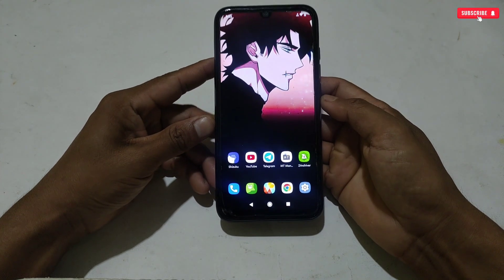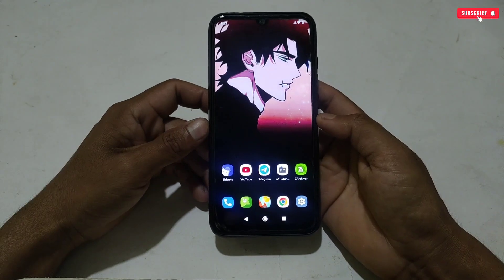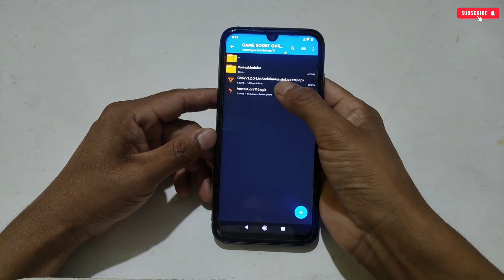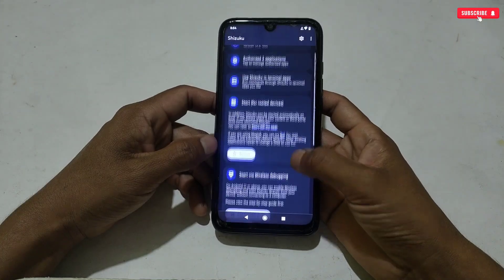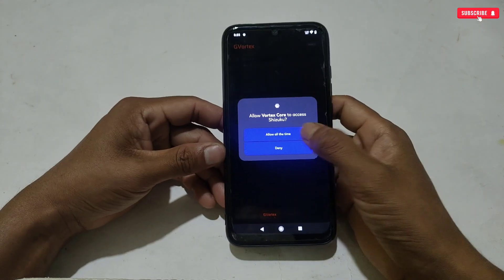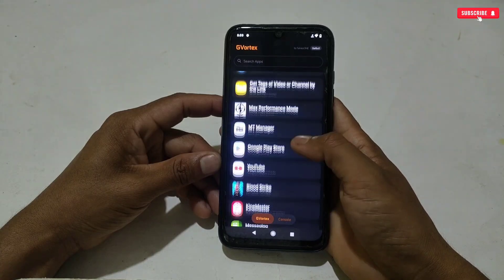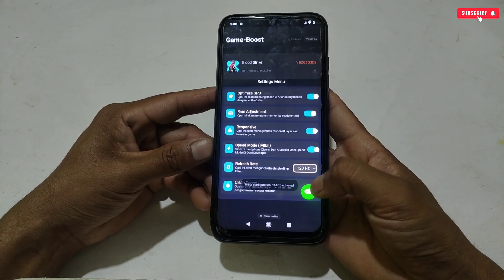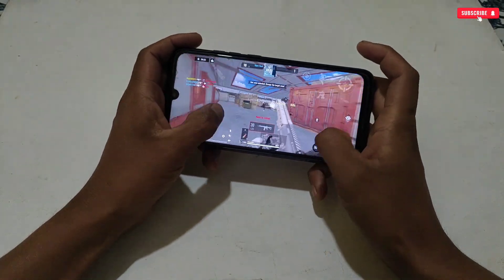THE BEST GAME TURBO 2025 : Unlock 120FPS + 144HZ Refresh Rate in All Android Games Without Root !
✅ Credit - FarezOne Project 🙂💛

l

overclock android
overclock
no root